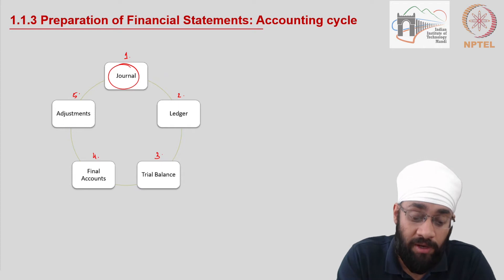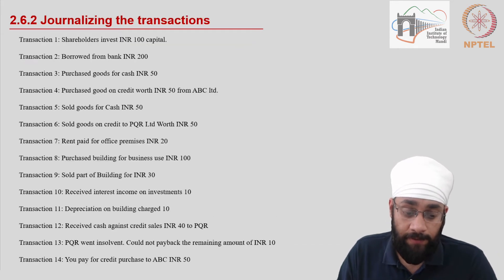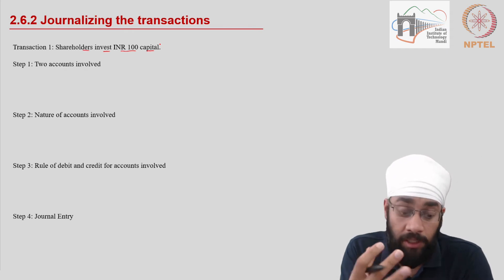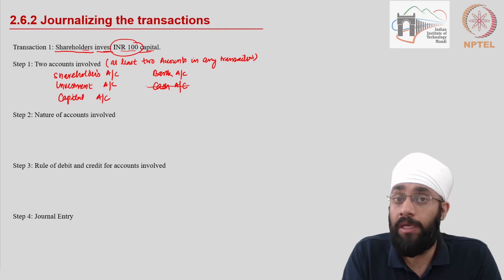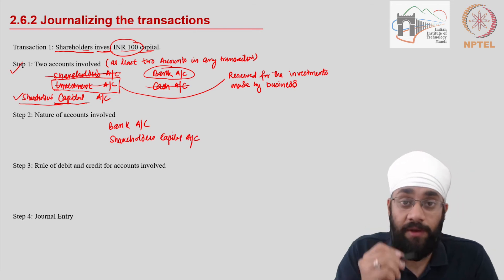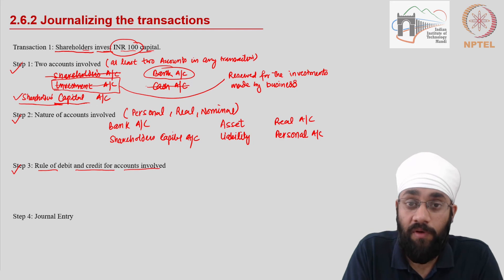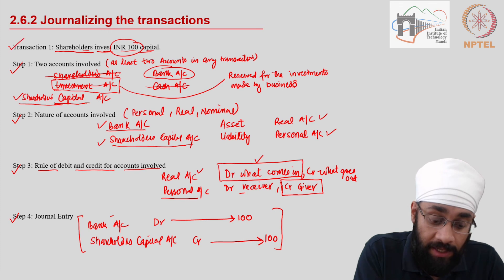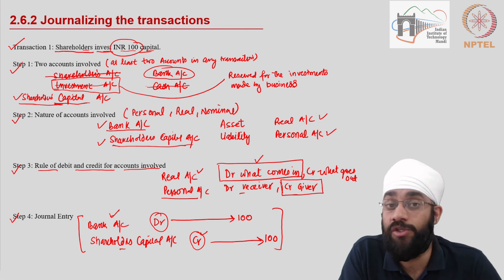2.6 Entering transactions in Journal (Part I)